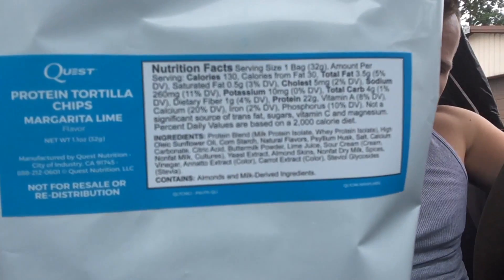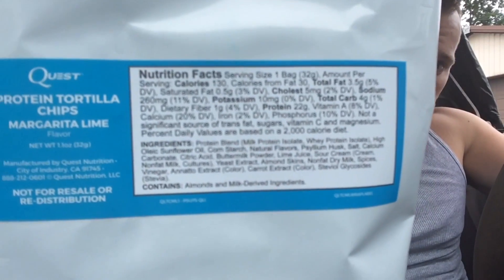Honest Reviews: Quest Nutrition - Protein Tortilla Chips Margarita Lime By oppermanfitness/gains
Let me know what you want to see next and that's pretty much it if you don't like it too fucking bad.

opperman fitness